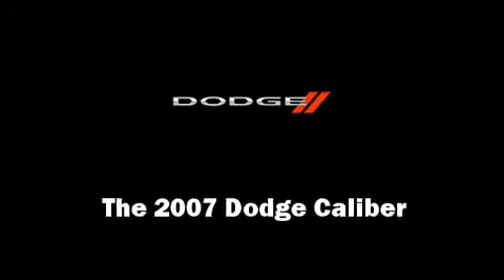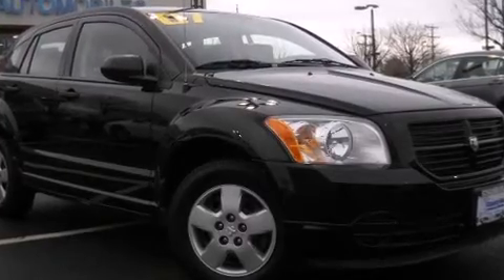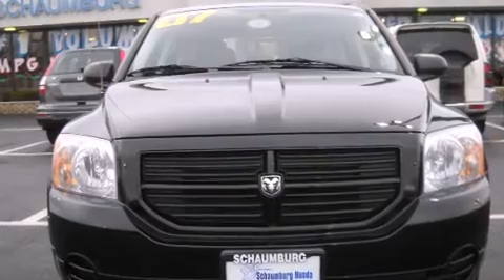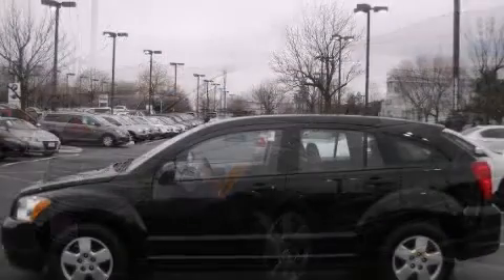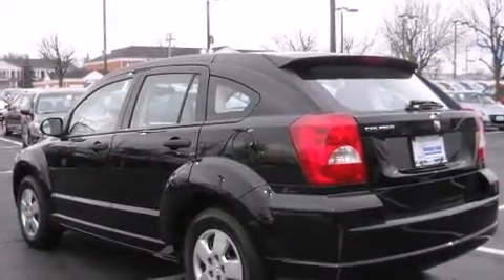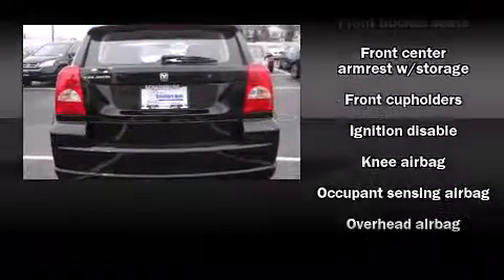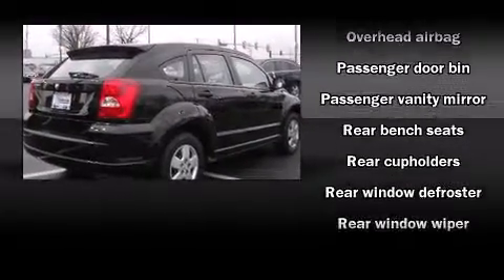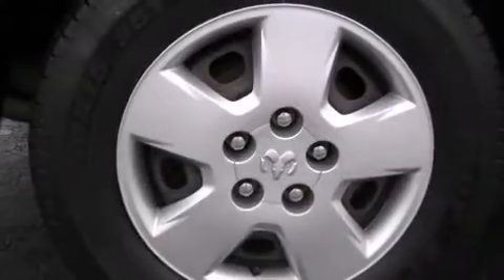2007 Dodge Caliber in Schaumburg, IL 60173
750 E. Golf Road

Come test drive this 2007 Dodge Caliber. This 4 door, 5 passenger hatchback just recently passed the 60,000 mile mark! Smooth gearshifts are achieved thanks to the 2 liter 4 cylinder engine, providing a spirited, yet composed ride and drive. All of the premium features expected of a Dodge are offered, including: a rear window wiper, front and rear cupholders, front bucket seats, tilt steering wheel, and a split folding rear seat. Storage solutions are integrated throughout the interior, demonstrating thoughtful attention to detail Side curtain airbags deploy in extreme circumstances, shielding you and your passengers from collision forces. Our sales reps are knowledgeable and professional. They'll work with you to find the right vehicle at a price you can afford. We are here to help you.